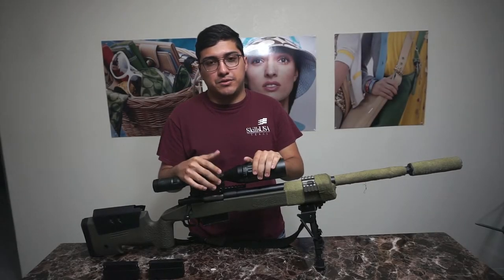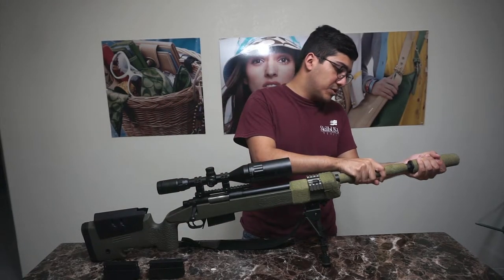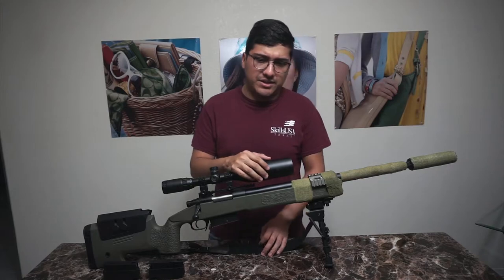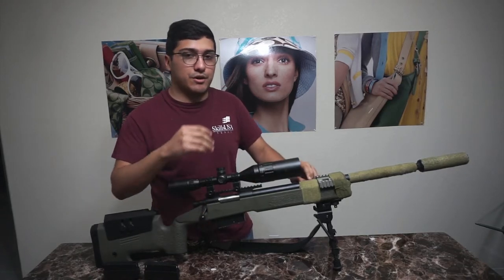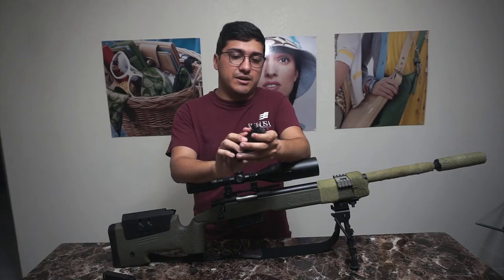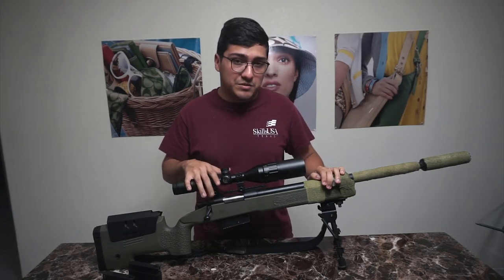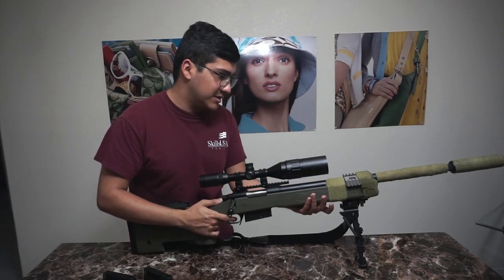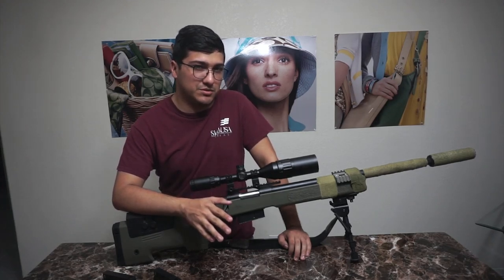PDI Custom S&T M40a5 Airsoft Sniper Review! Best Budget Sniper?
Due to the high amount of requests I've gotten, I decided to make a review for this airsoft gun. It's a great short-term budget sniper, and an even better way to get into airsoft sniping in general. Still, it has its problems, which I'll go over in the video. Enjoy!